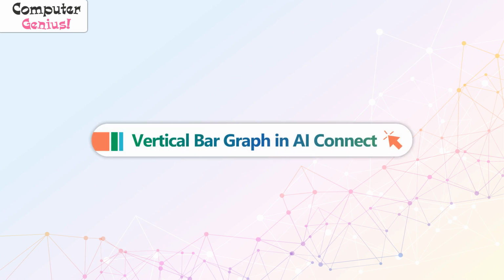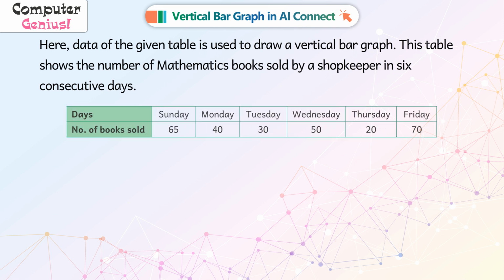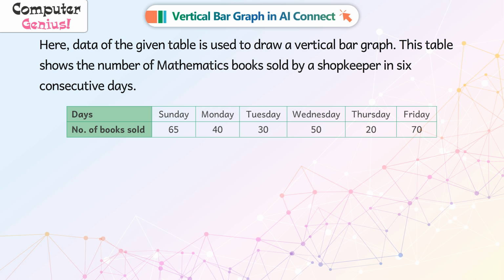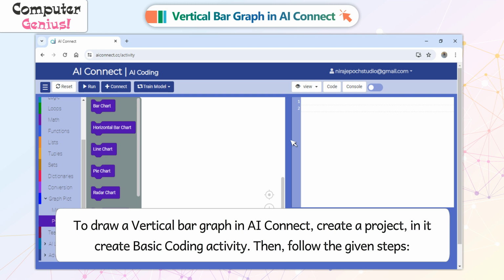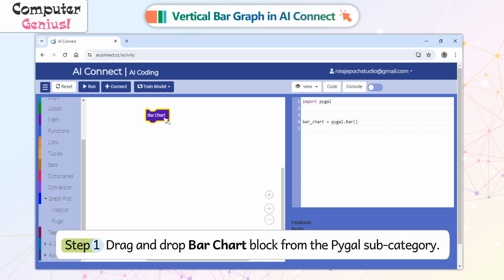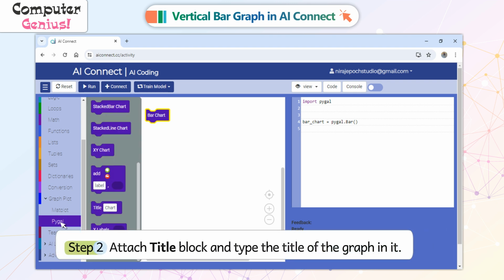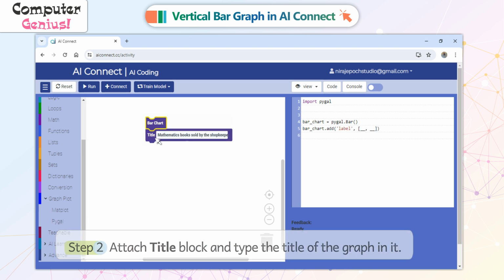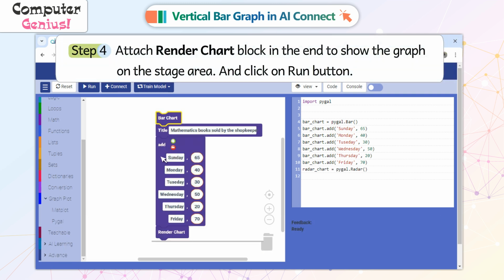𝐕𝐞𝐫𝐭𝐢𝐜𝐚𝐥 𝐁𝐚𝐫 𝐆𝐫𝐚𝐩𝐡 𝐢𝐧 𝐀𝐈 𝐂𝐨𝐧𝐧𝐞𝐜𝐭|𝐂𝐡 𝟏𝟎|𝐂𝐨𝐦𝐩𝐮𝐭𝐞𝐫 𝐆𝐞𝐧𝐢𝐮𝐬 𝐕𝟐.𝟏|𝐂𝐥𝐚𝐬𝐬 𝟎𝟔